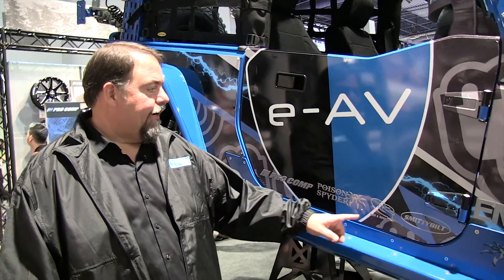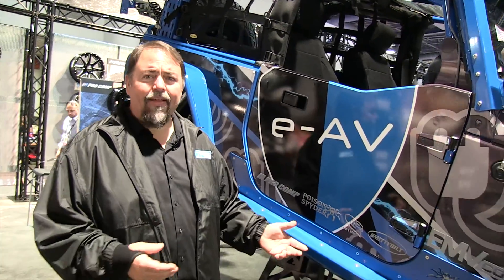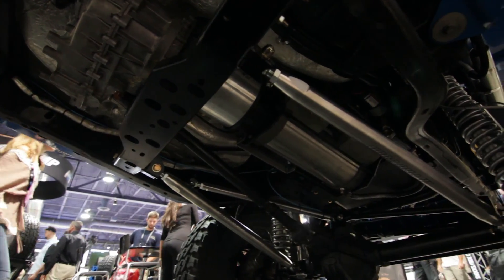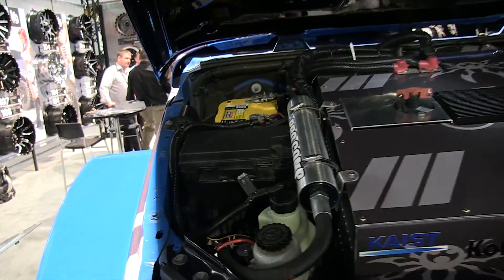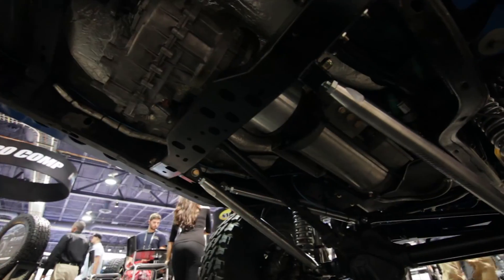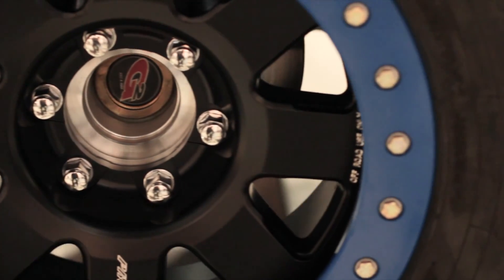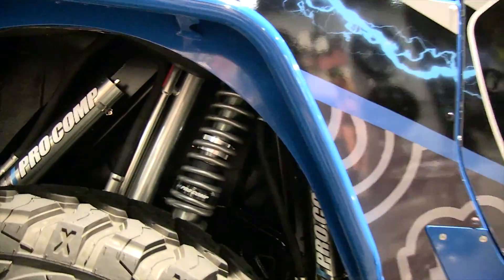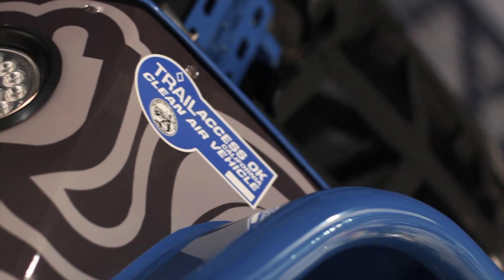E-AV: An Electric Adventure Vehicle That's MORE Capable Than a Gas Jeep at SEMA 2016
An Electric Jeep? Yep, there was one at SEMA and it's fully built out to be a master of rock crawling. Find out why this electric motor is MORE capable than its gas counterpart.